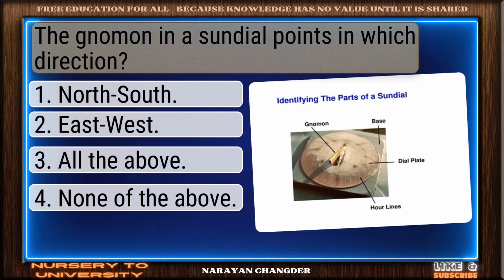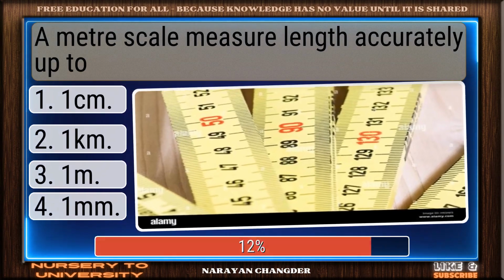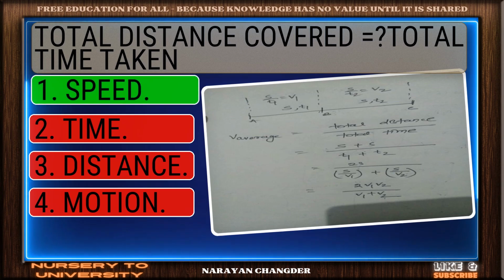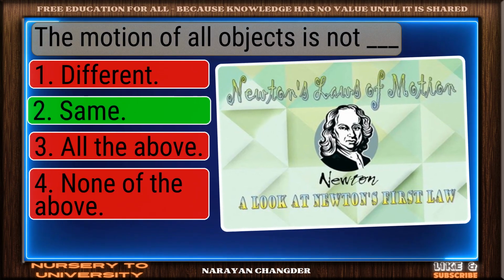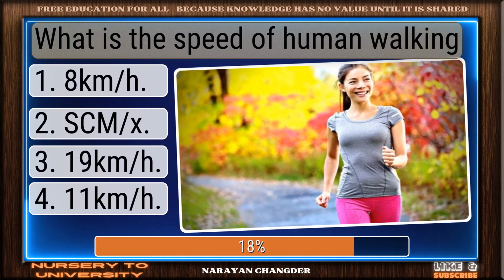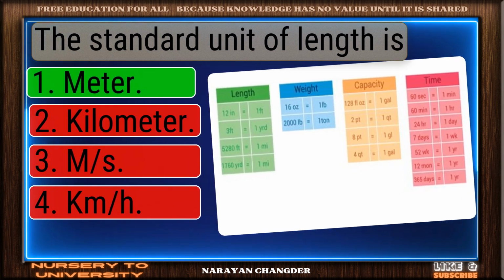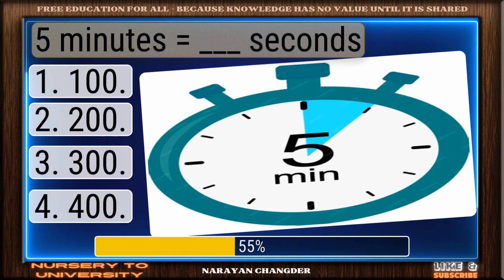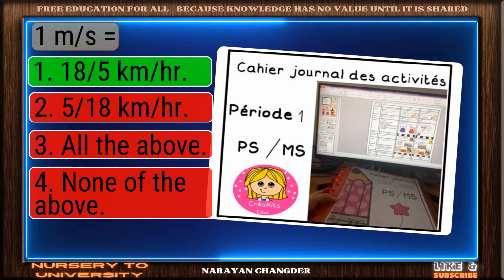CLASS 7 SCIENCE CHAPTER 9 MOTION AND TIME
Test your knowledge with this exciting multiple choice quiz on Class 7 Science Chapter 9 Motion And Time.